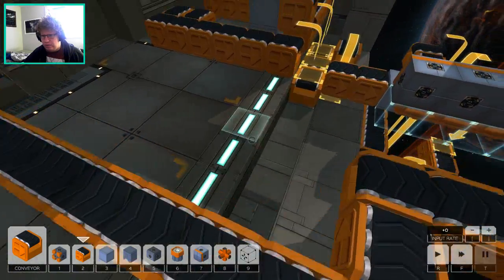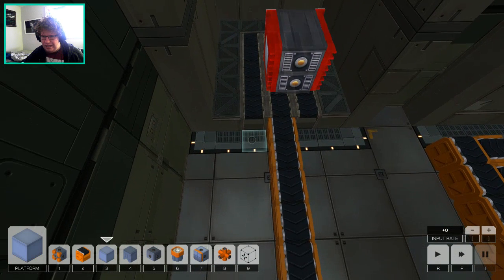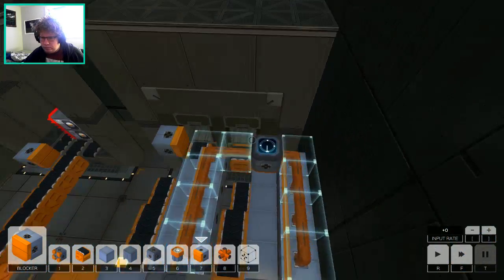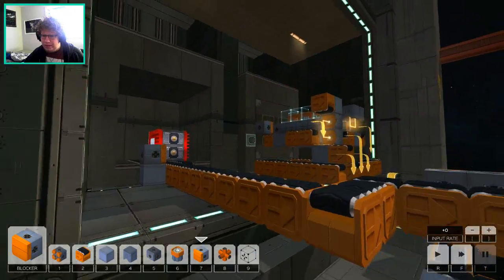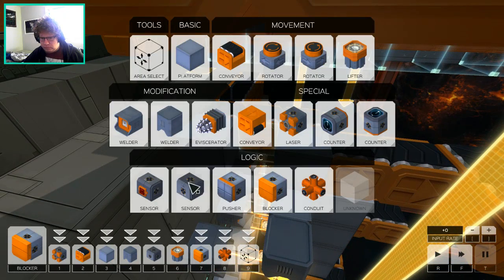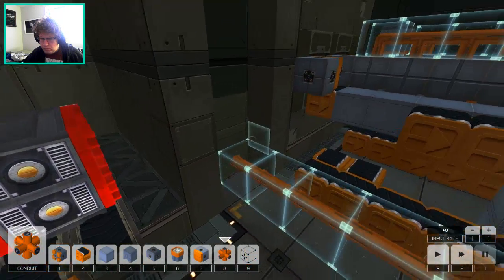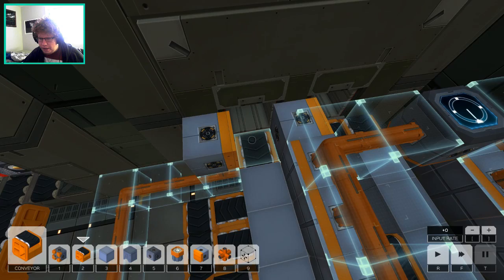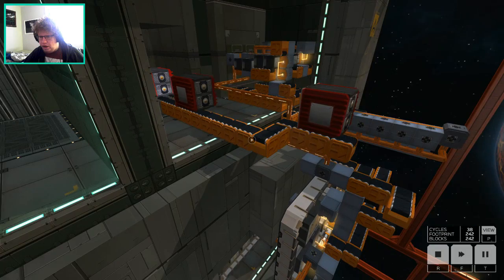Keywii Plays Infinifactory (59)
Infinifactory is a game similar in feel to Factorio, but instead of the goal being to build things for yourself, it's to build random assorted crap for a bunch of aliens.

Basically you're the inside of the placable factories in Factorio. Given random objects from specific locations and your goal is to build a thing and place it in the specifically located output.